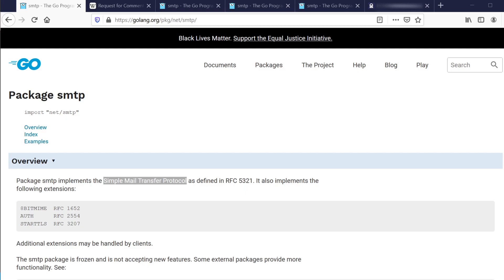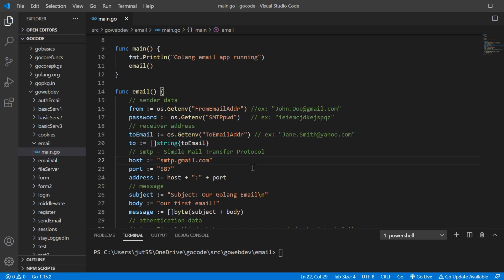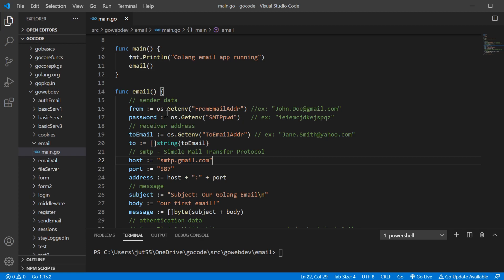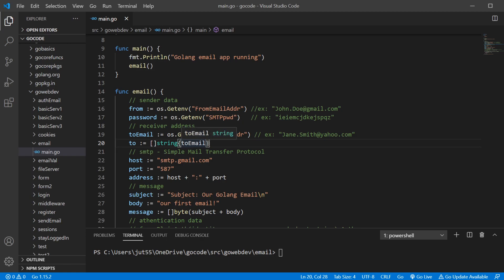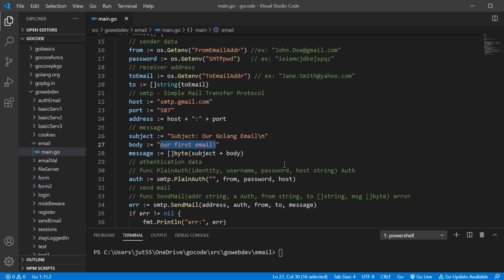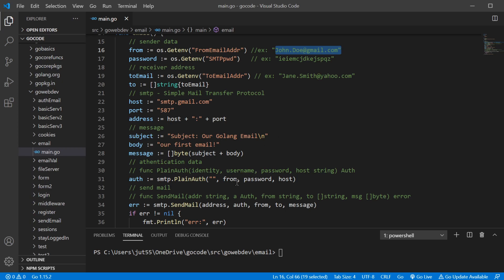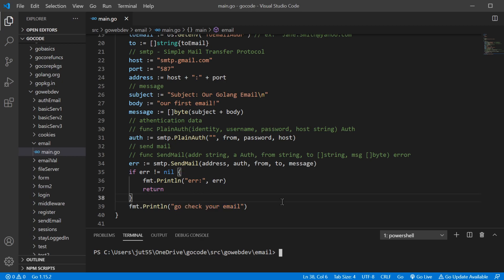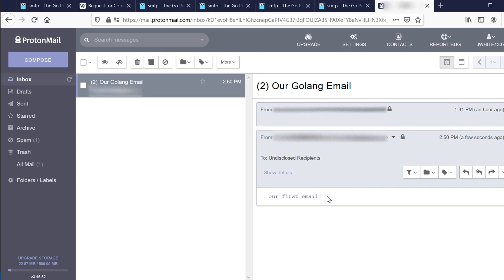Send Emails with Golang smtp Package - Golang Web Dev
In this video we cover the basics of using the Golang smtp package to send emails.  This covers the requirement of using a smtp server and email account settings.